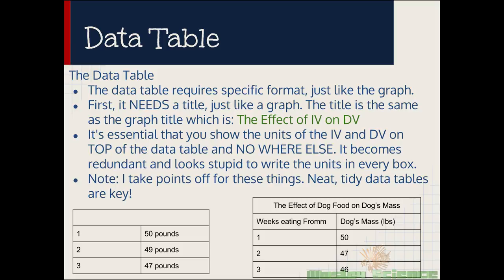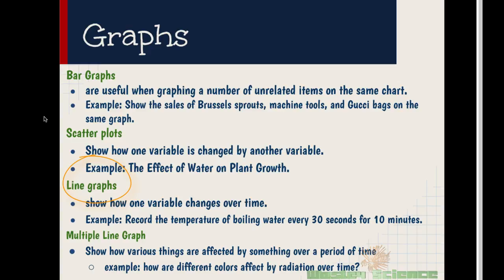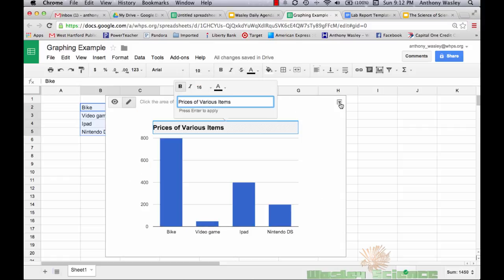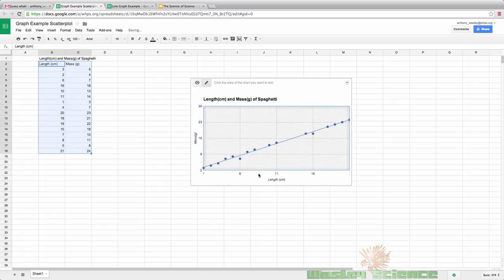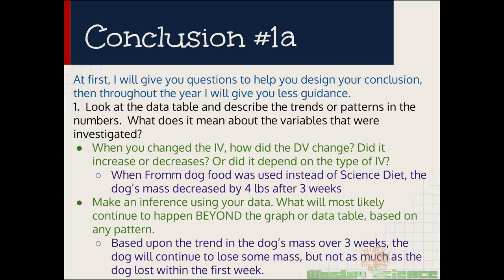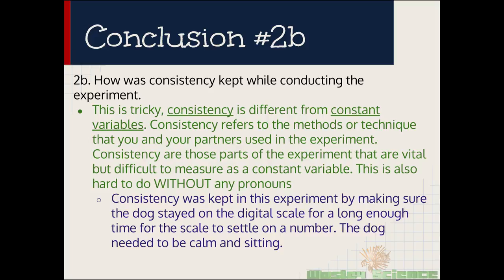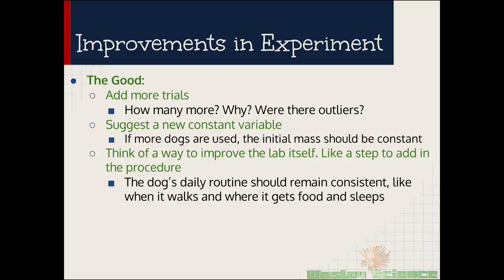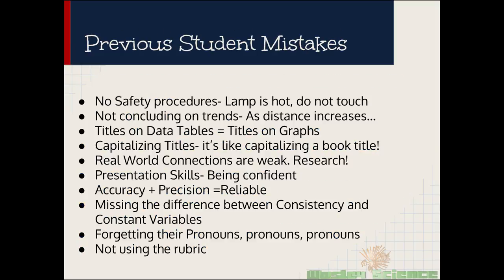WasleyScience- The Science of Science Part 2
This video explains science inquiry skills for writing a formal lab report at the high school level. It also explains how to make a bar graph, line graph and scatter plot on google docs.
This is part 2 of the Science of Science. In part 2, data tables, graphs and conclusions are fully explained.